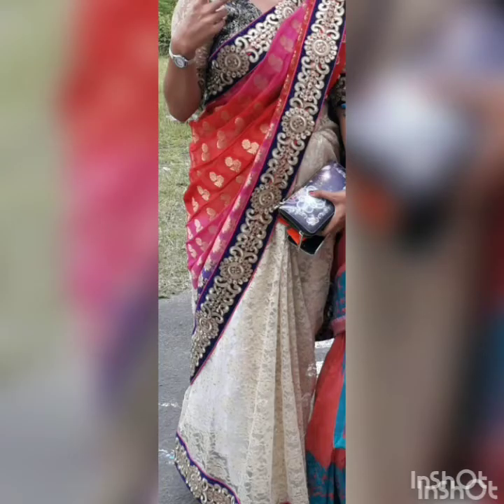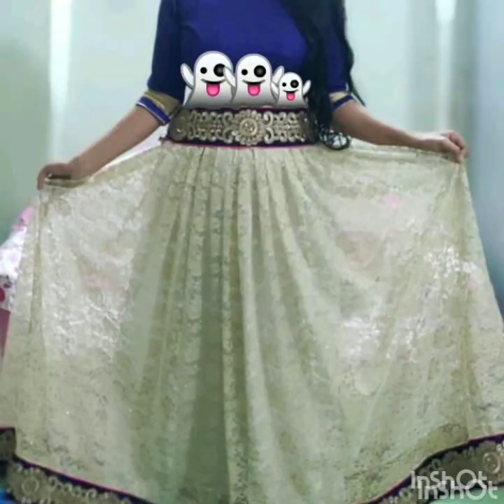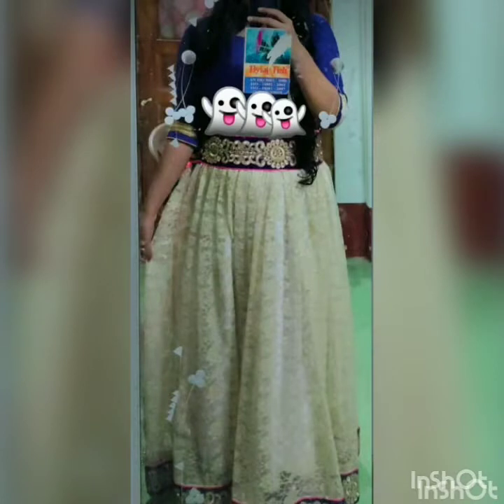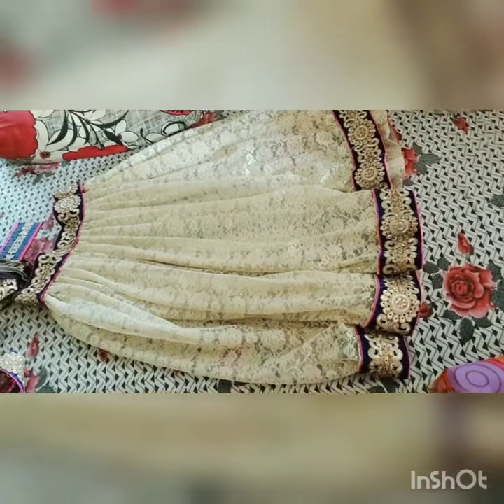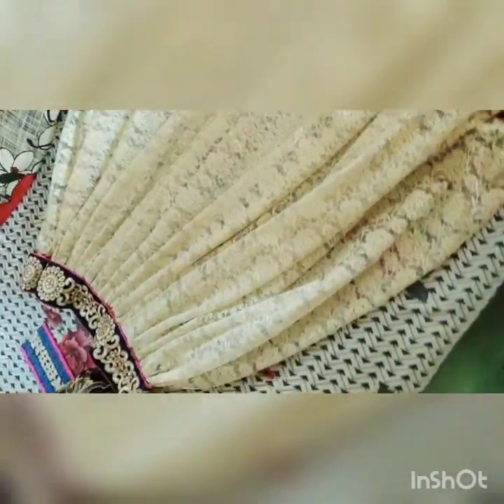how to make reuse old saree|| lehenga from old saree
This lehenga is made from old saree,,, u can reuse ur old sarees by making beautiful lehengas and other dresses from it. It can save money. U can easily made this lehenga at home... U don't need to go to the trailor for making this type of lehengas. U can easily made this lehenga at home, u can stitch the lehenga without any machine as well, n by using ur hands. 😊 Be creative and give ur wodrobe a creative makeover 😍